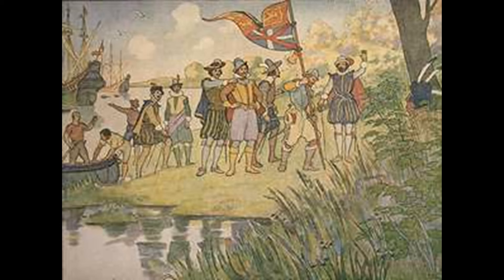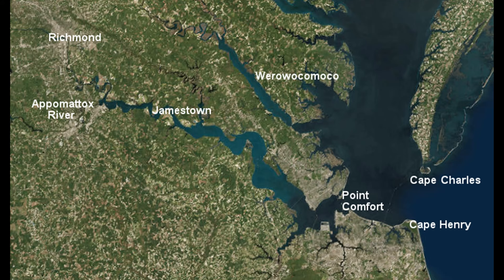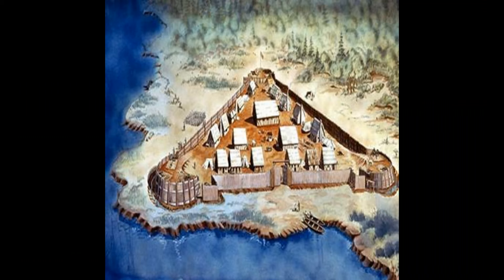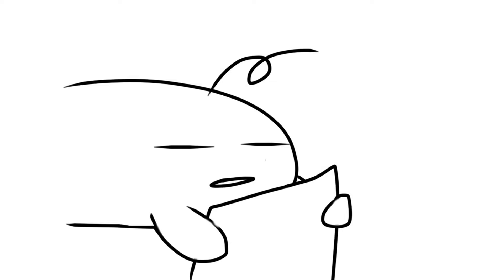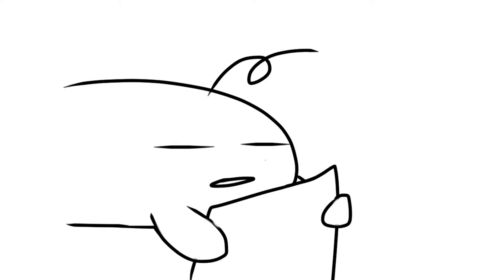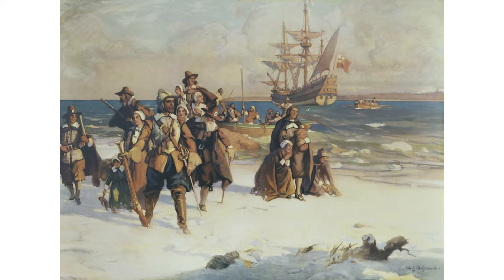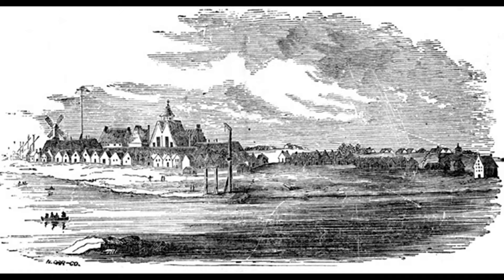A Brief Lesson In History - Jamestown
Boring stuff that happened before things get serious... JAMESTOWN!
The colony that would be the basis of the United States. While many settlers came to this new found land because of religious beliefs, the real source of joy came from that of cash crops! As tobacco grew, so did the people. Jamestown brought us the introduction of slavery to the US, as well as our ongoing BEEF with the Natives. Once the 13 colonies were established and Britain decided to get involved in the development of Jamestown, a new era began...